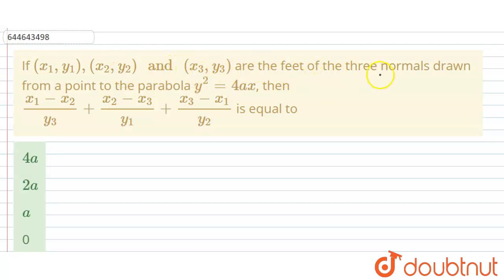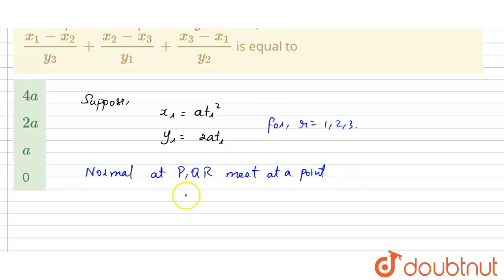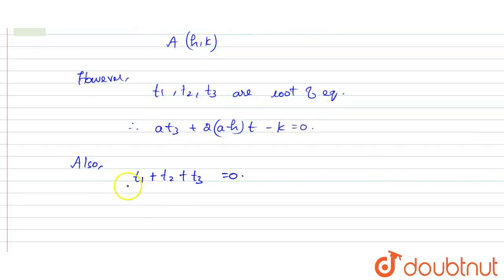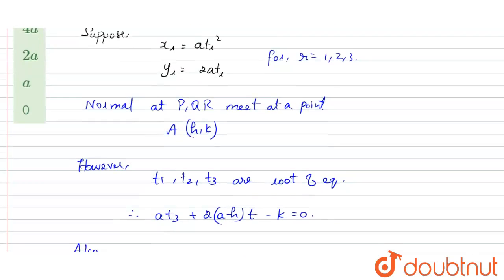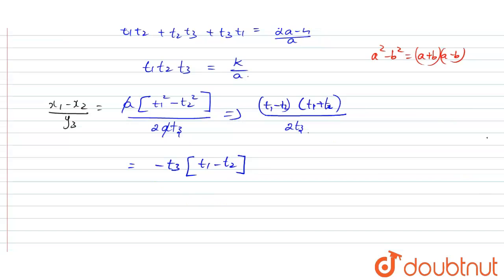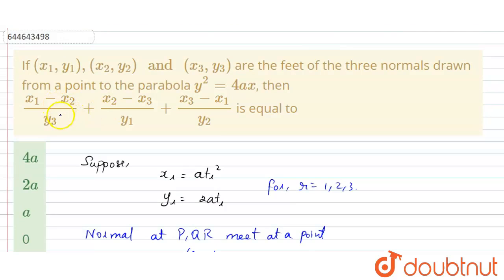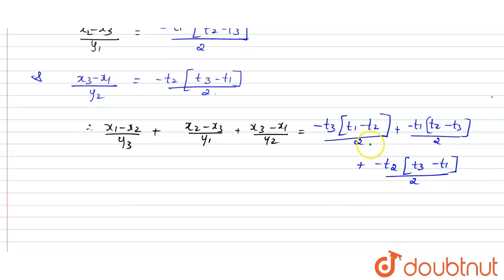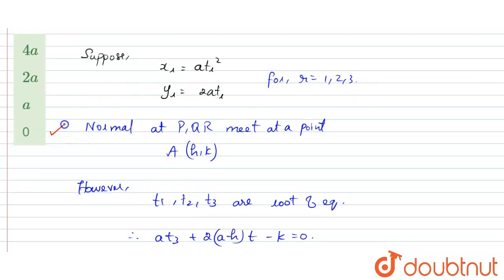If (x_1,y_1),(x_2,y_2) and (x_3,y_3) are the feet of the three normals drawn from a point to the...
If (x_1,y_1),(x_2,y_2) and (x_3,y_3) are the feet of the three normals drawn from a point to the parabola y^2=4ax, then (x_1-x_2)/(y_3)+(x_2-x_3)/(y_1)+(x_3-x_1)/(y_2) is equal to
Class: 12
Subject: MATHS
Chapter: CONIC SECTIONS
Board:IIT JEE

👉 Have Any Query? Ask Us.